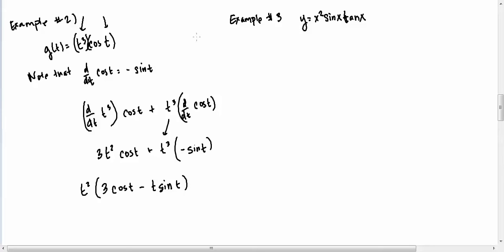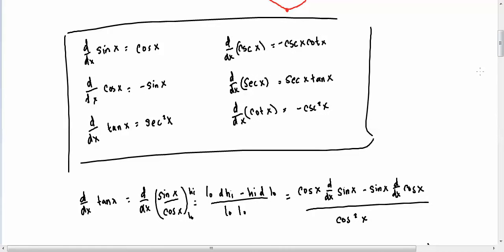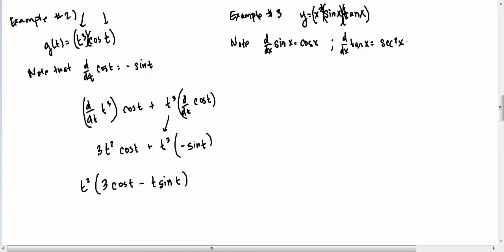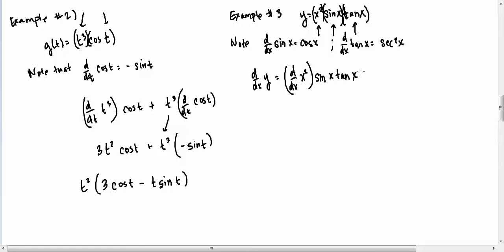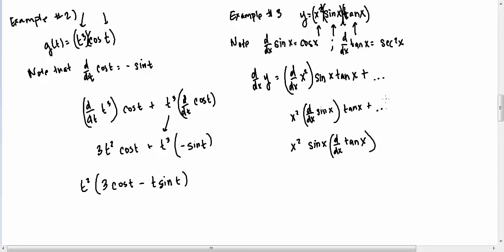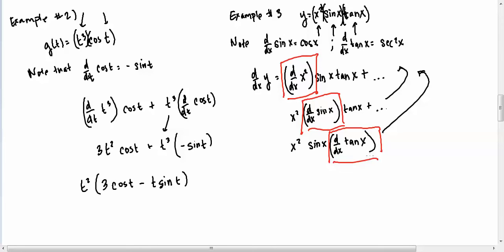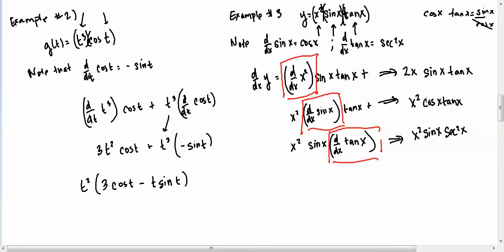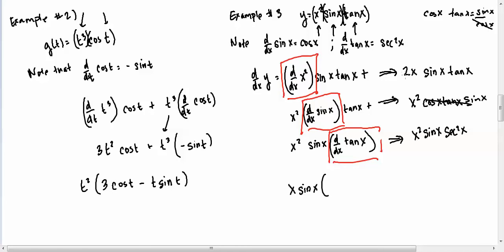3 3 Derivatives of Trigonometric Functions Example 3